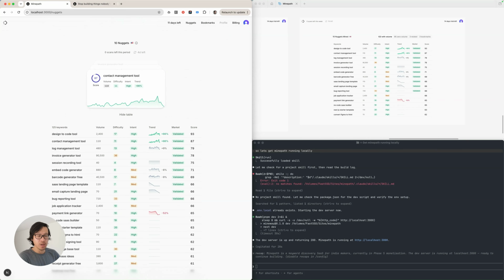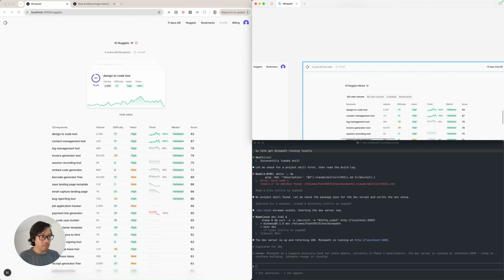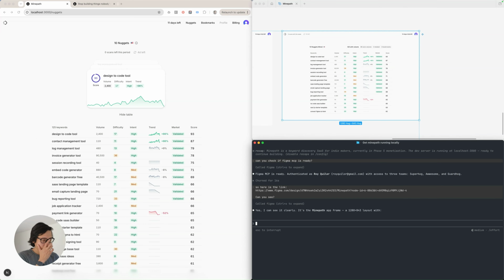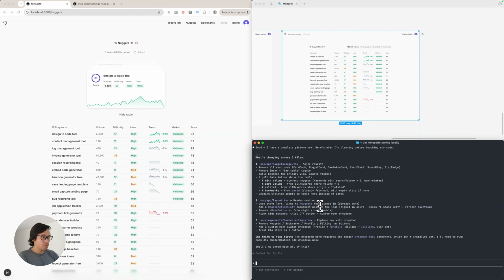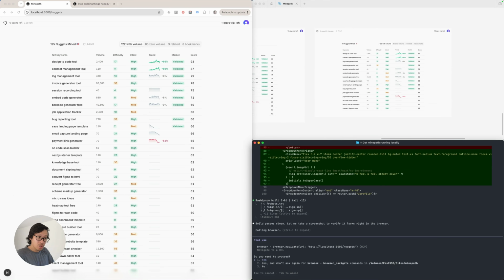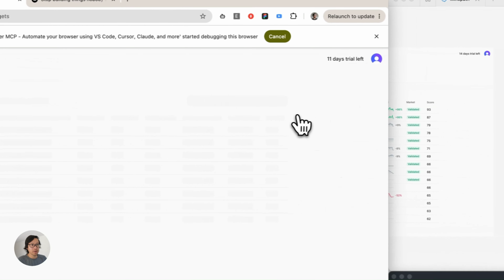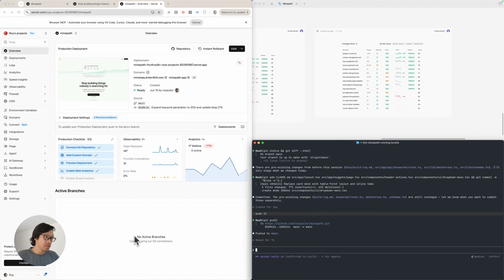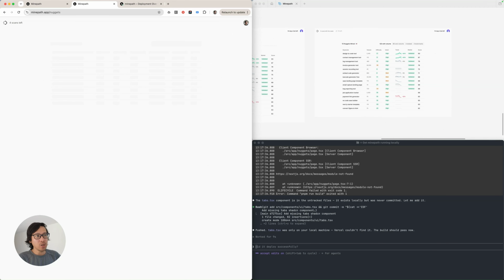My Micro SaaS has 0 users. I redesigned it with Figma MCP + Claude Code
Minepath has 0 users. So I redesigned it — straight from Figma MCP into Claude Code, deployed to Vercel in one session.

No staging environment. No plan. Just Figma, Claude Code, and a live deployment that nearly broke everything.

In this video:
- Why I over-designed Minepath and what I stripped back
- Figma MCP to Claude Code in one flow — no back and forth
- The build error that hit mid-deployment (and how Claude fixed it)
- Live test with a real user account

Chapters:
0:00 The problem — 0 users
0:21 The plan — strip it back to the table
0:44 Why the current design isn't working
2:22 How I got the design into Figma (Chrome extension trick)
4:33 Handing off to Claude Code via Figma MCP
7:16 Claude plans the rewrite
9:25 The wow moment
10:26 Vercel deployment + build error
12:07 Live test

Tools used:
- Figma MCP
- Claude Code
- Vercel
- Neon DB
- Clerk
- Polar